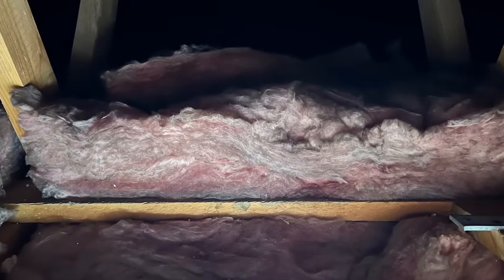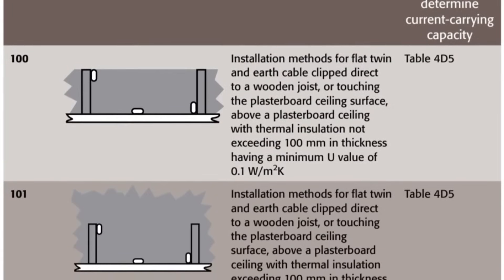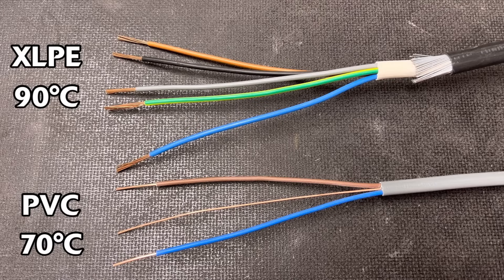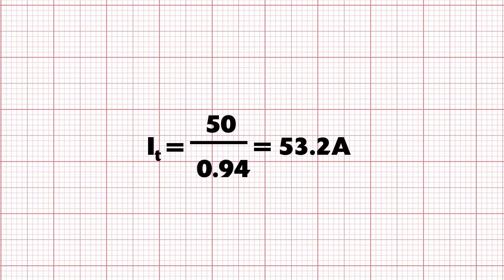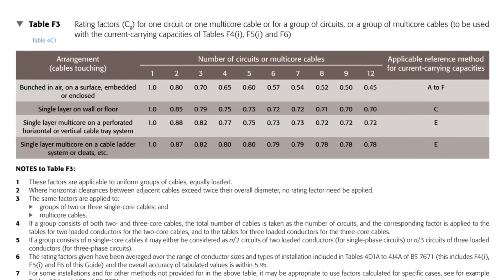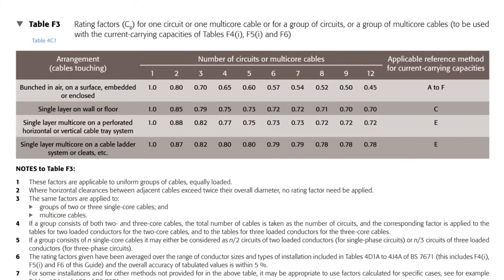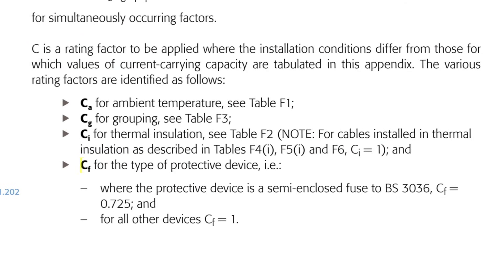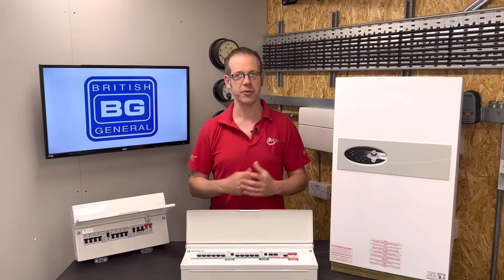Electricians' Guide: Cable Rating Factors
There's all sorts of things that threaten our cables but the main one is heat. This is ironic as the cable will generate heat as current flows through it. However there are external factors that will affect how this heat is dissipated, this in turn will affect the size of cable you need to install.

Detailed explanations of what can affect your cable in this way, how intense that impact will be and how it will affect your cable selection are covered in this in-depth but simple explanation.

Take a dive with Joe into the exciting world of electrical design in this series of videos that will help you if you're just starting out in this area at college or work. Even if you've been an electrician for years, there's something for everyone in this series of videos.

If you want to take the full course this video is part of then click the link below to access our completely free training package you can take at a time convenient for yourself. Free, flexible, fully certified CPD

Made with support from the @lucecogroup see their full offering of electrical installation equipment

Check out the other CPD content we've created with the Luceco Group

For more information on the @ElectricHeatingCo electric boiler featured in the video click the

🕐 Chapters 🕕
00:00 What are rating factors for an electrical circuit?
00:06 Free Electrical Design Training
00:23 Previous video, Protective Device
00:42 Do we need overload protection?
01:20 How much current does the cable need to carry?
01:47 Things that could reduce how much current the cable needs to carry
02:08 Rating Factor v Correction Factor
02:34 A scary formula explained
02:52 What is tabulated current carrying capacity?
03:10 Ambient Temperature
04:10 How a rating factor affects cable size
06:11 Grouping Factor
07:13 Installation Reference Methods
08:27 Combining Rating Factors
10:08 Thermal Insulation Factor
11:30 Protective Device Factor
12:32 Next video in the series, Selecting the right size cable
12:35 Free CPD
📩 eFIXX NEWSLETTER Sign up to find out about live events, competitions & product giveaways.
📹 Presented by
Joe Robinson - Technical Editor